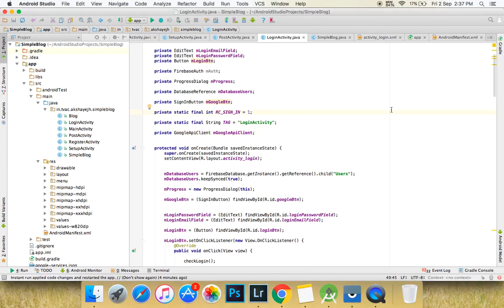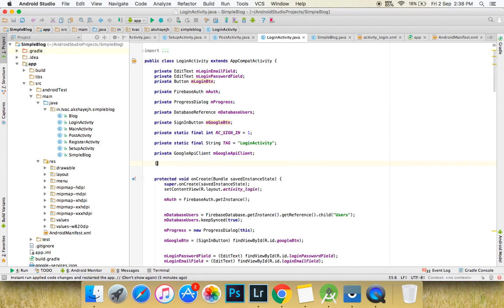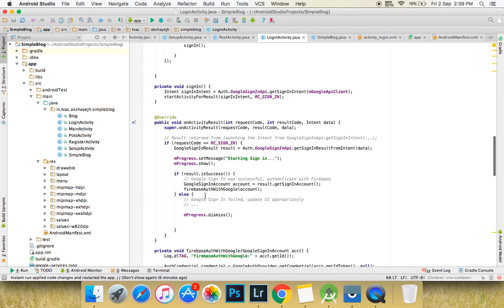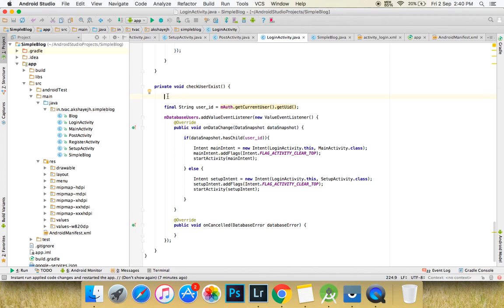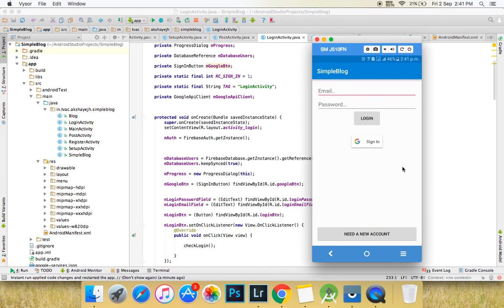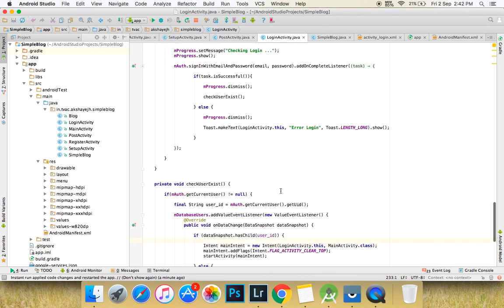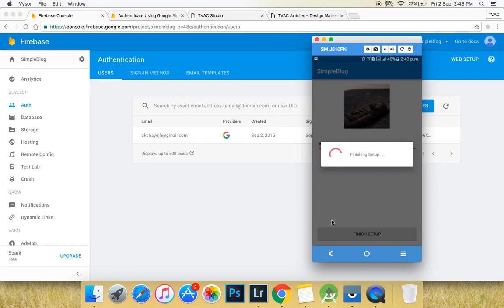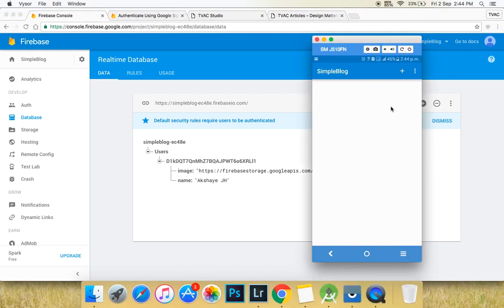31 Firebase Tutorial Simple Blog App Finishing Google Sign In Part 14